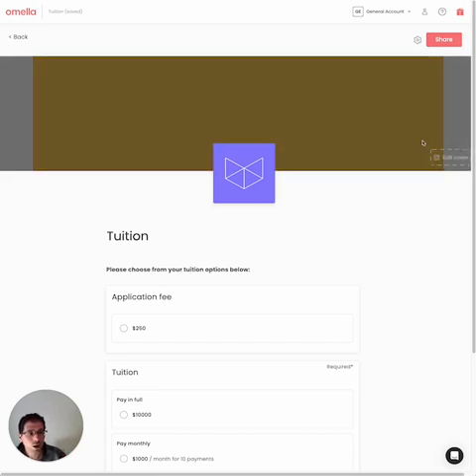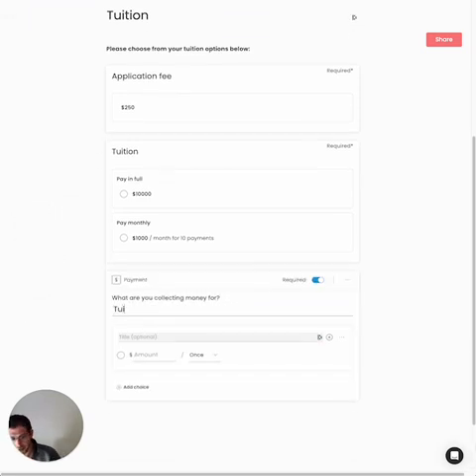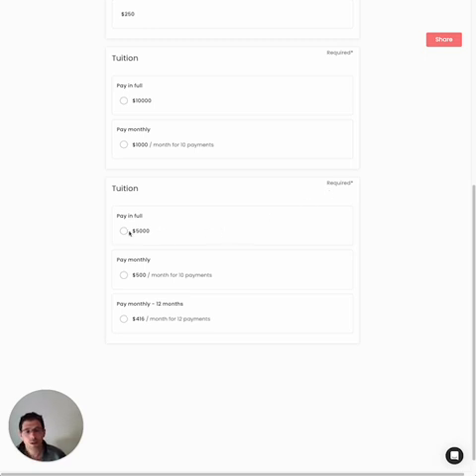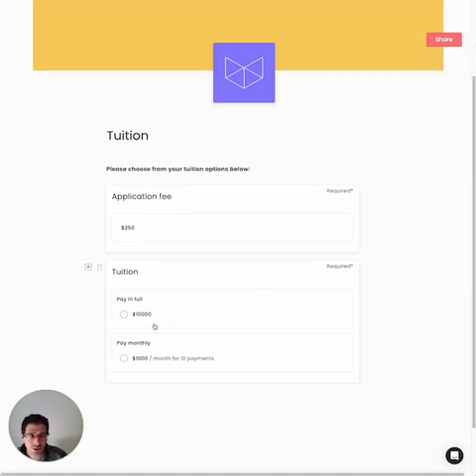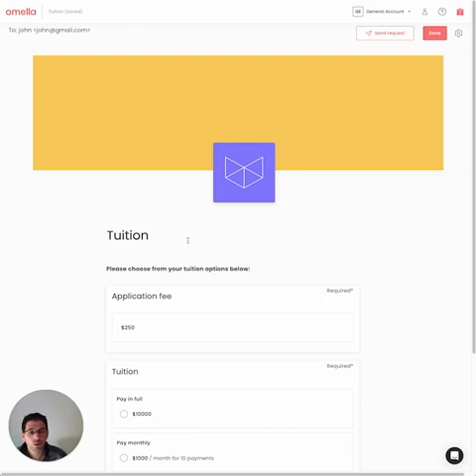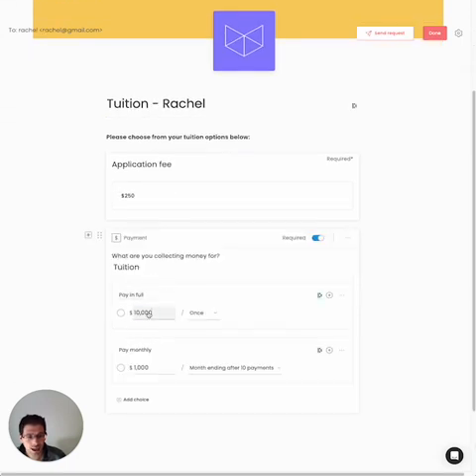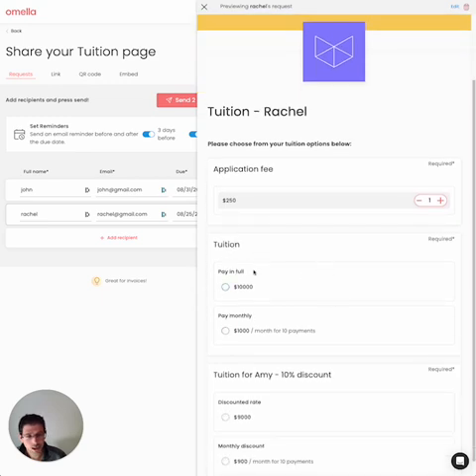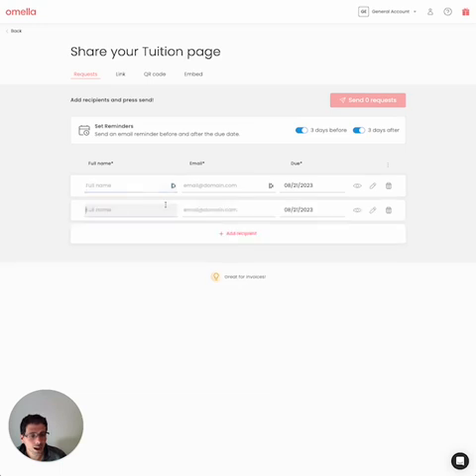💰 How to collect tuition on Omella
Hi there! In this video, I, Brett, the co-founder of Omella, will guide you through the process of collection tuition payments. Whether you charge a fixed price or custom pricing for your students, this video has got you covered. I'll show you how to create a template, customize it to your school's needs, and share it with your students. You'll also learn about the requests feature, which allows you to send custom tuition invoices and save time. So let's get started and make the tuition payment process a breeze!

Chapters
0:00 Introduction
0:26 Creating a Template
1:11 Setting Up Tuition Payment Options
2:09 Customizing Payment Plans
2:57 Additional Features and Options
3:15 Sharing the Template